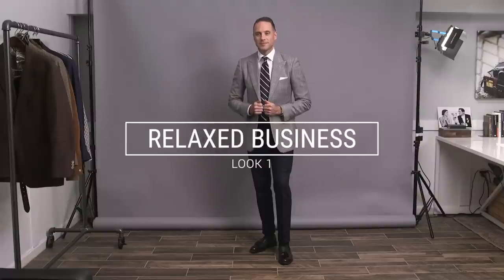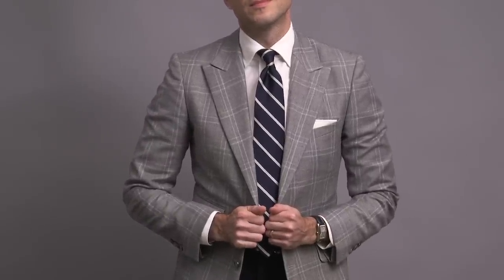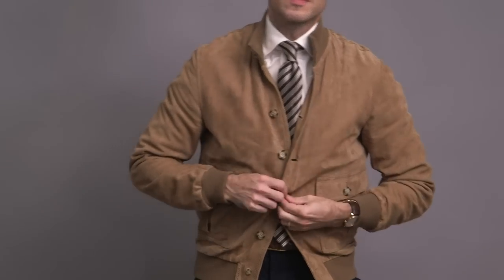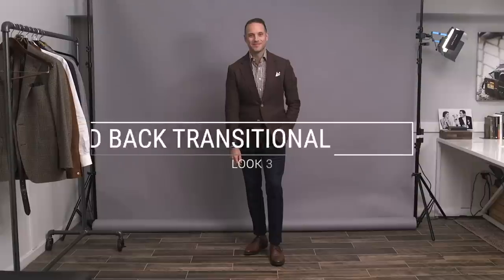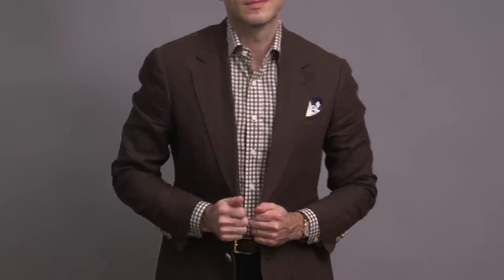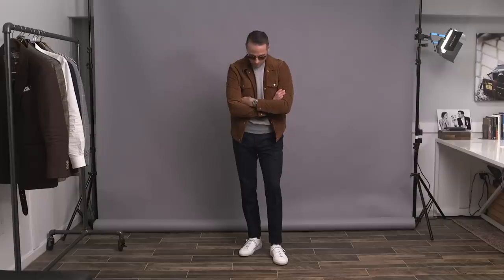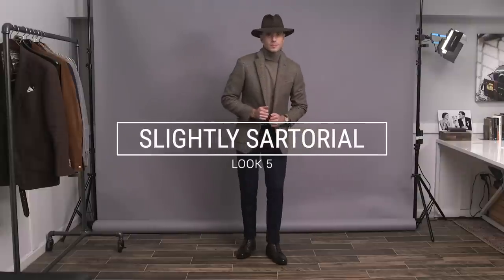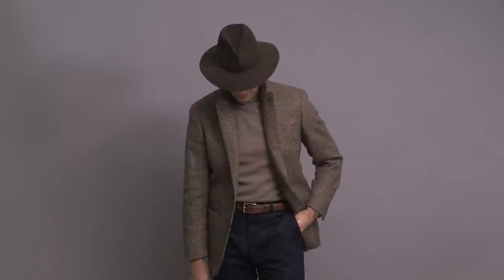How To Wear Navy Chinos For Fall | 5 Ways To Wear Navy Chinos for Men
Navy chinos are a menswear essential. And if you're curious about what to wear with navy chinos this fall, you've found the right video! Today, I'm showing you some great navy chinos outfit ideas. Enjoy!